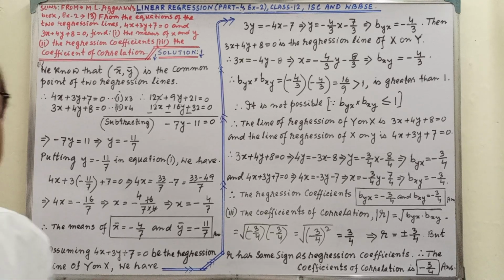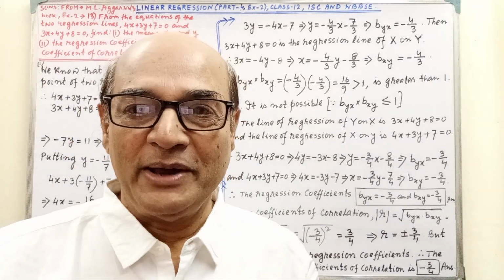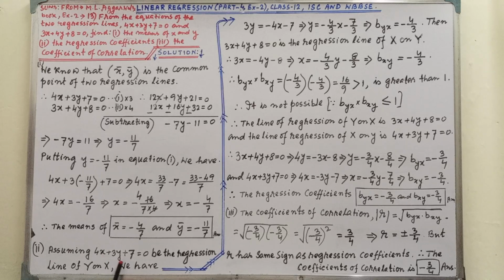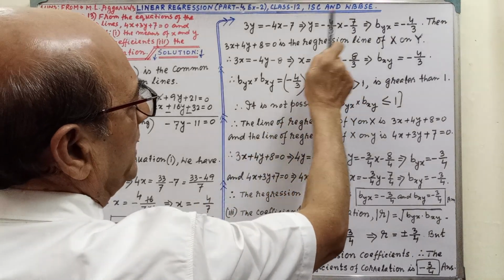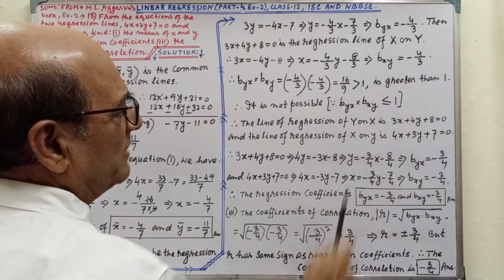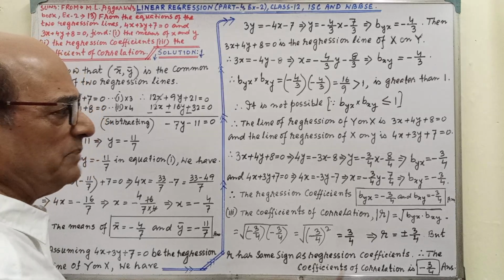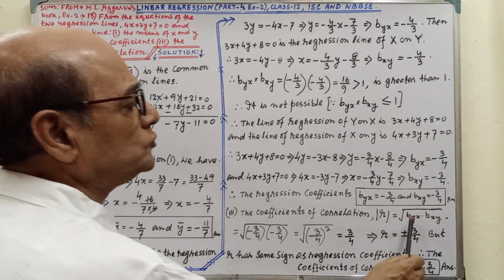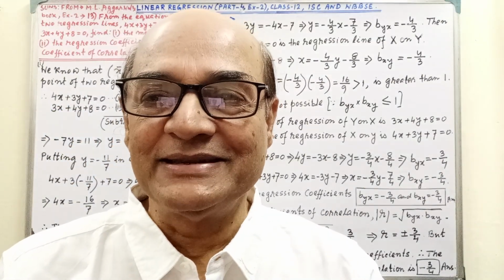Linear regression(Part -4, Ex-2), Class -12, ISC & WBBSE.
Solution of one sum is explained clearly with the help of formula, you have to follow the solution very attentively only and finally any doubt you may express in comment box.